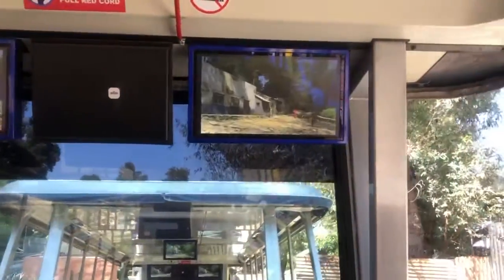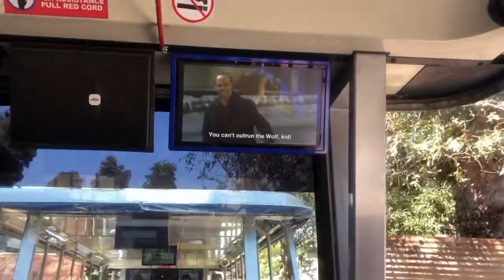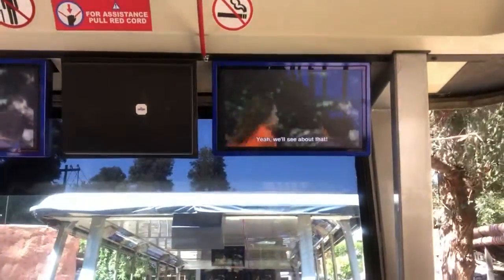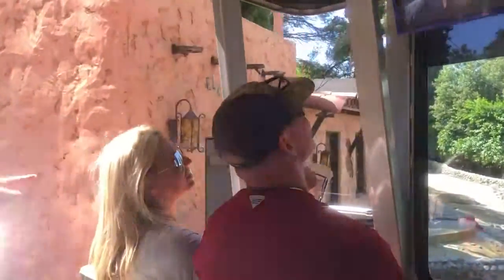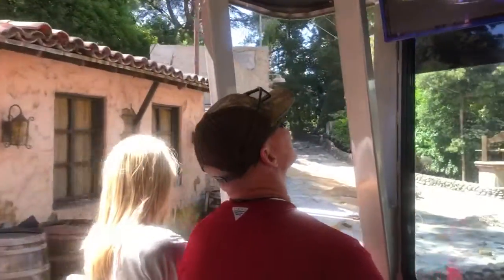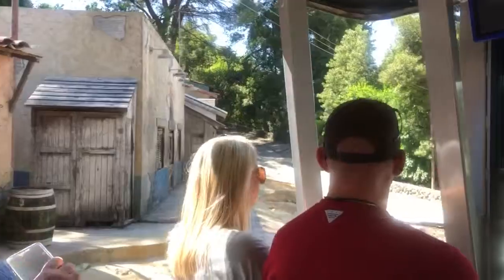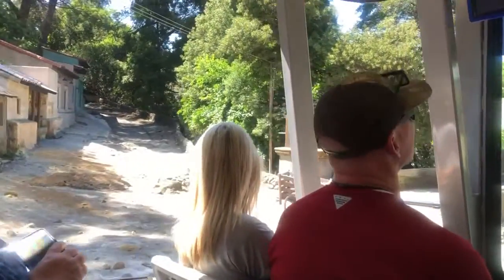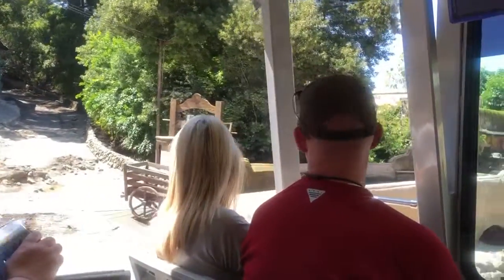Riding thru Old Mexico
This is Old Mexico when it is being used to film either a movie, TV show, or commercial. Sadly, there is no Flash Flood this time.